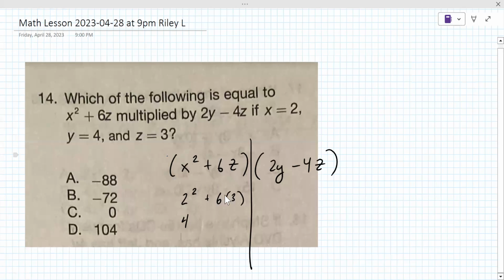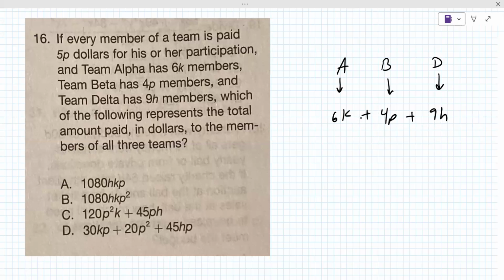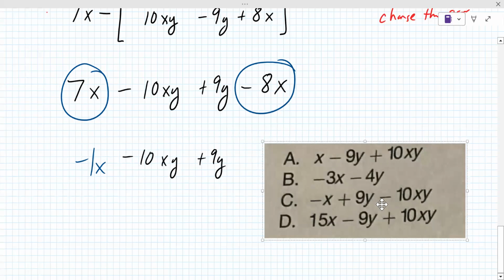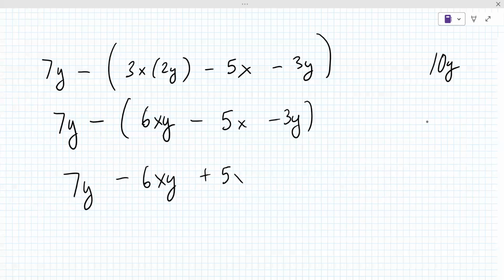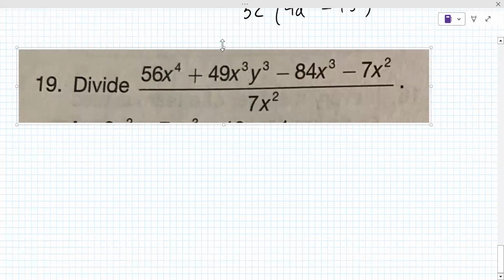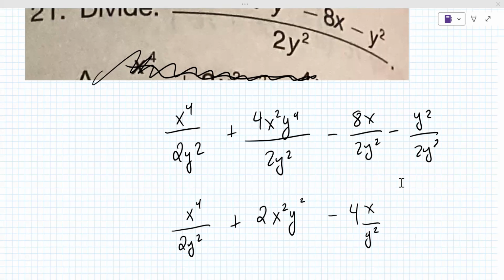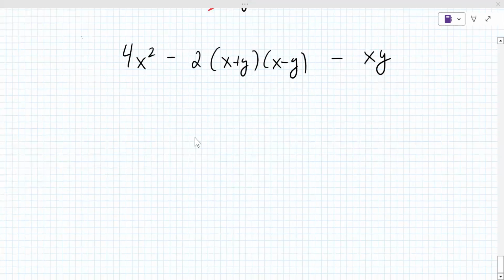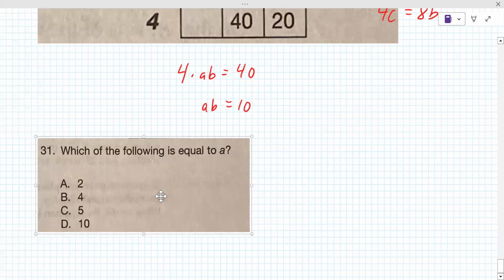High School GED Lesson [2023-04-28 at 9pm MST Riley L]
This lesson covered a variety of topics in GED Prep.